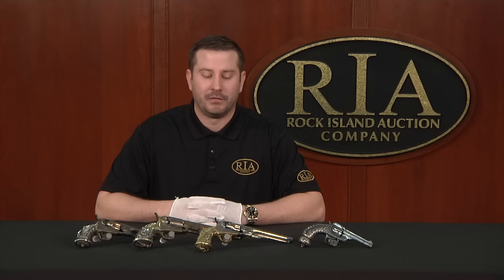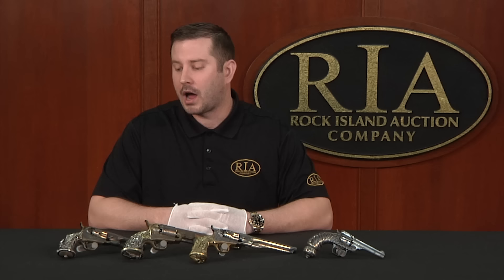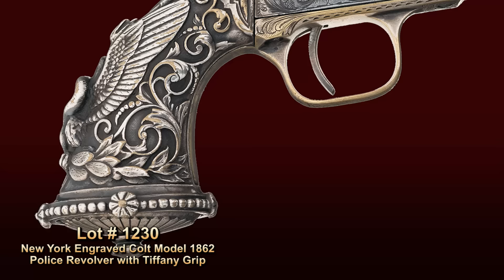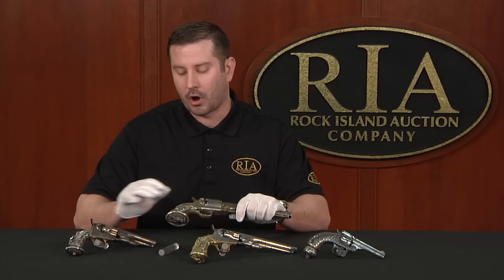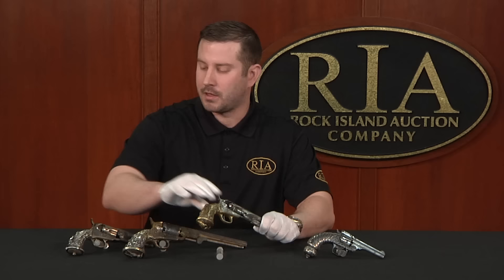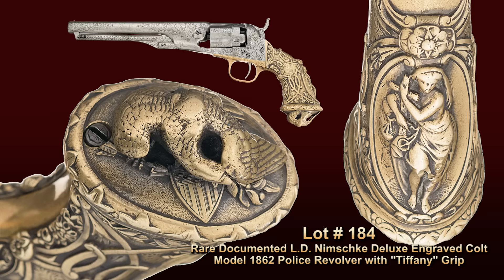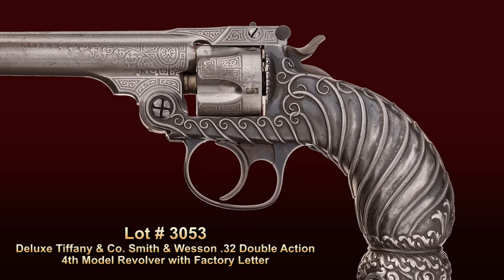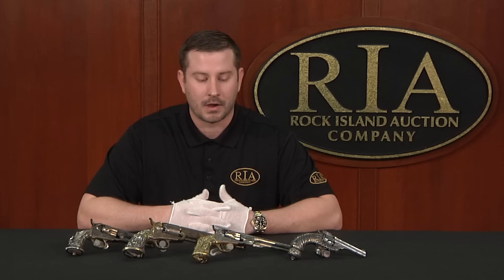Tiffany Treasure Colts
These four revolvers find common ground in their connection to world-renowned jeweler and silversmith Tiffany & Co. Each of these 19th century rarities features its own design, and to see them all displayed in one place, let alone for sale, is something supremely scarce to encounter outside of a museum.